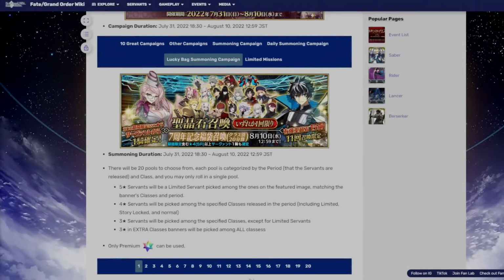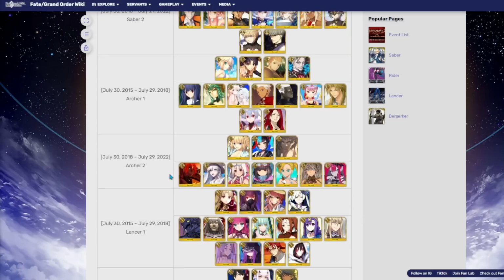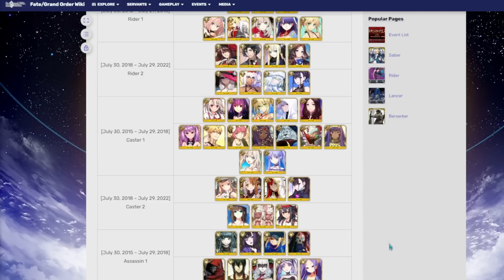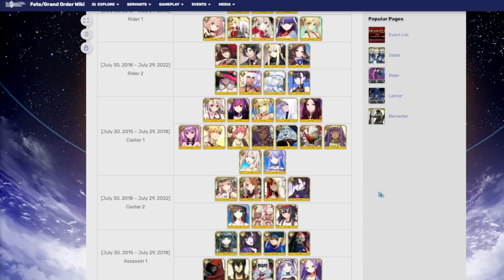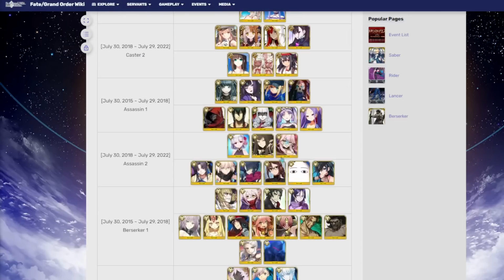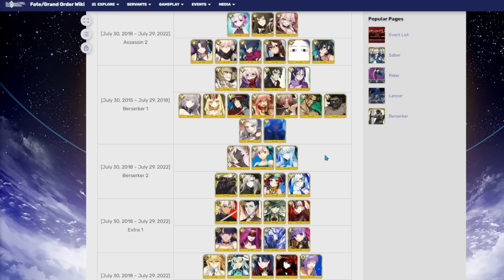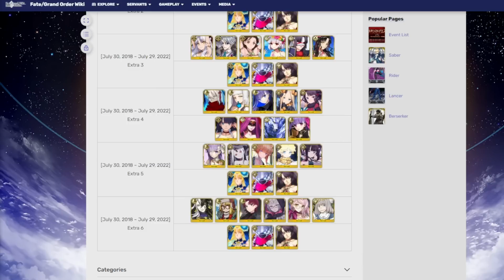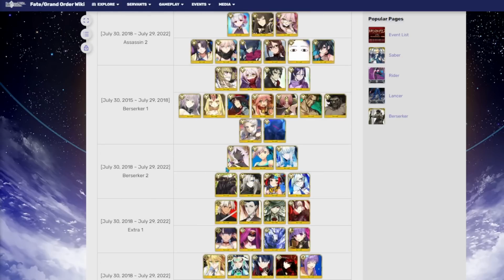GSSR Guide (Fate/Grand Order)